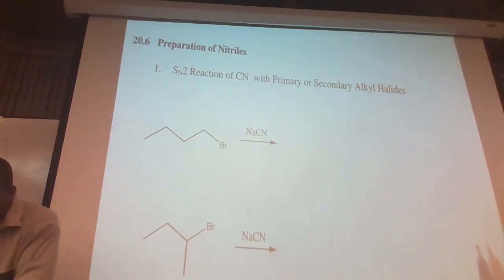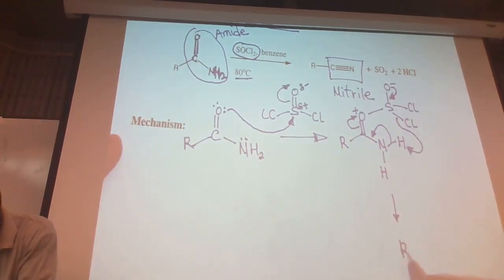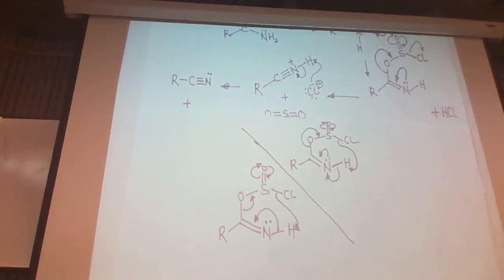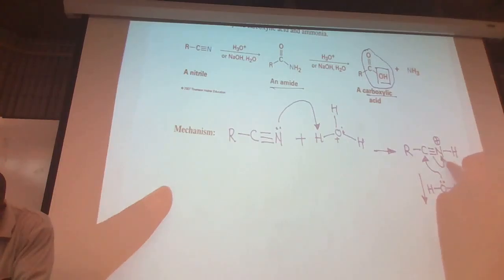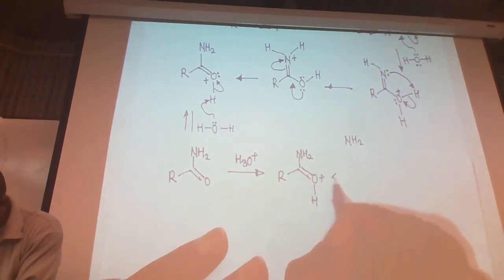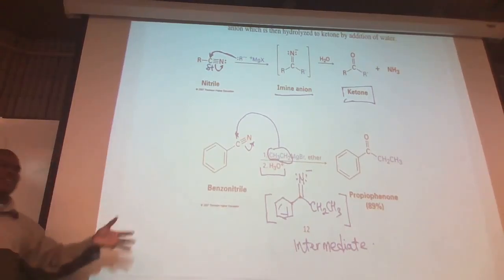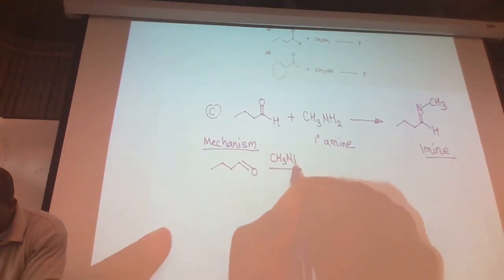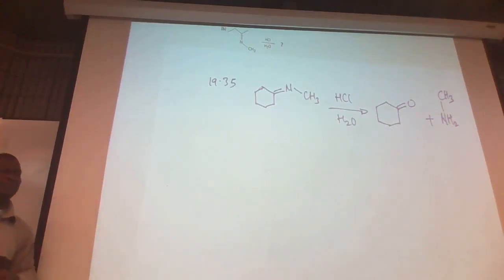3 9 16 Carboxylic Acids and Nitriles 2